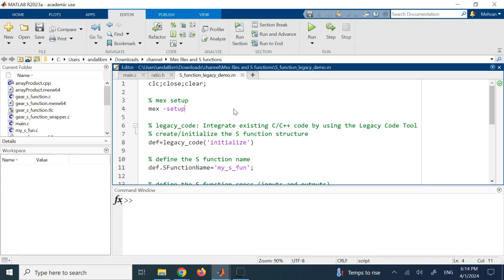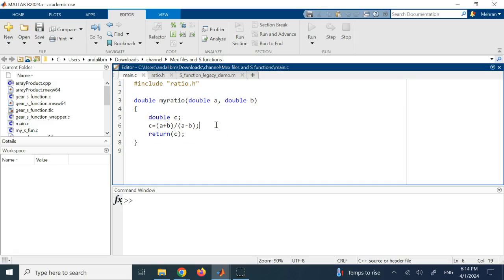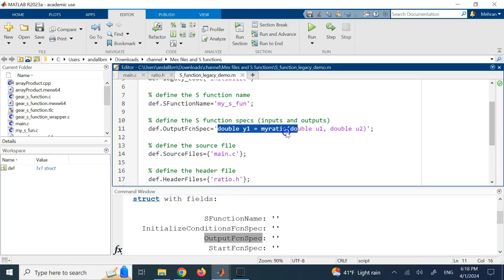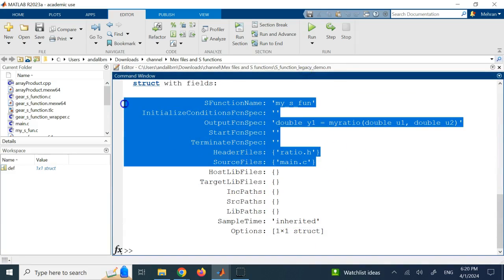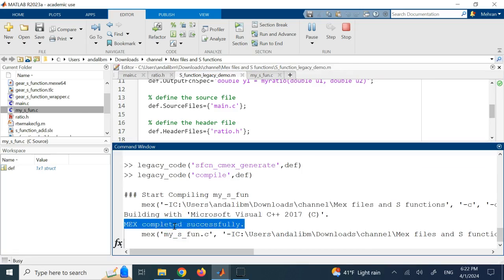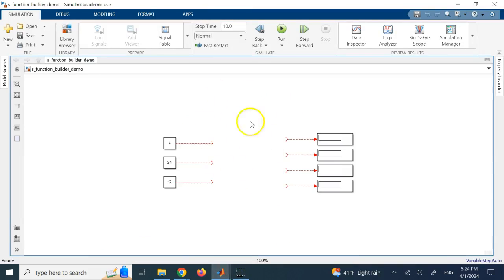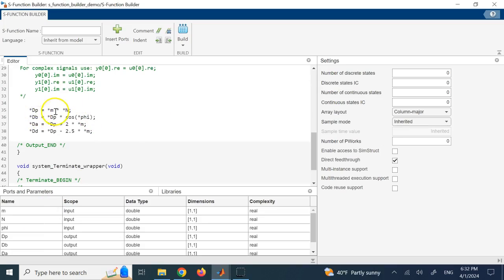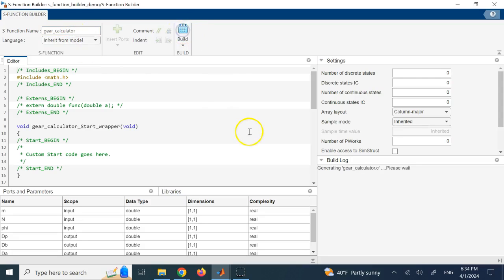Legacy Code Tool and S-Function Builder: Creating Simulink S-Functions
Create Simulink S-Functions using Legacy Tool and S-Function Builder are demonstrated in this video.